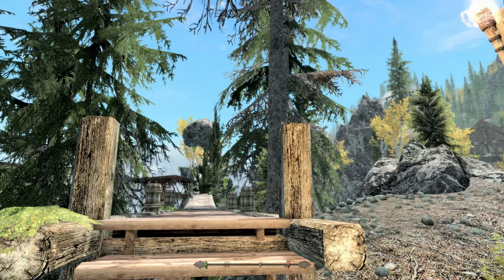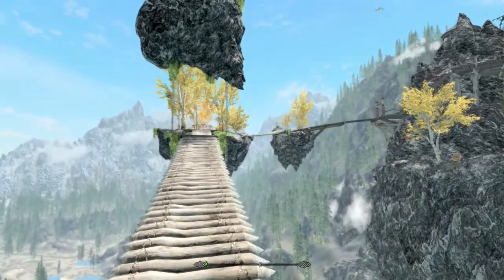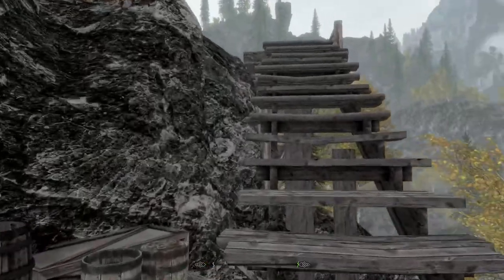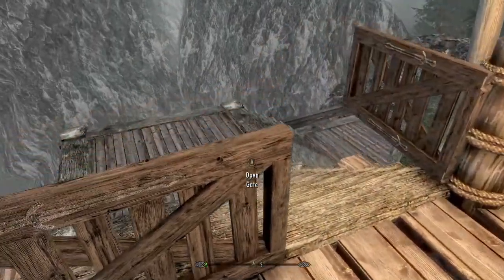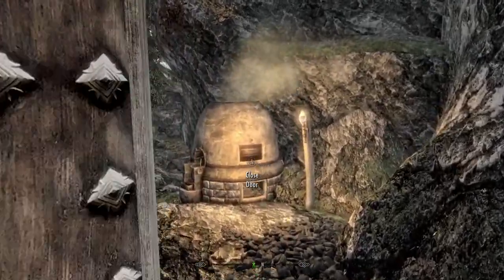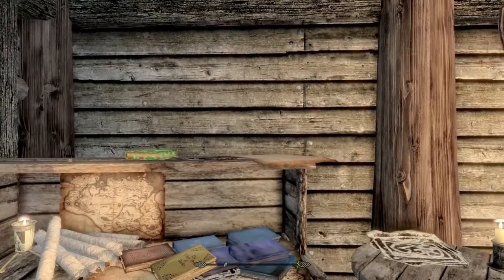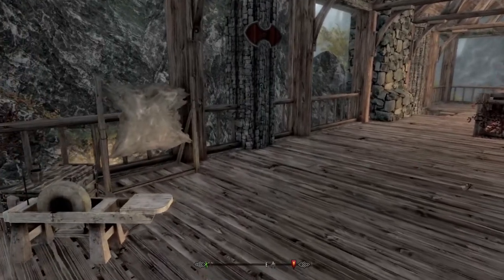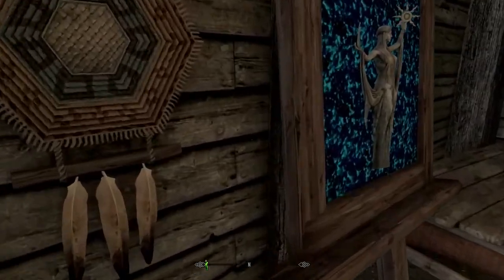Everfall Island SSE{Slice of paradise in the sky}by Oldnotweek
A beautiful flying island home, Without any silly load screens.

Featured Mod
Everfall Island SSE

Pc Specs
AMD A10-7800
DDR 8gb
Intergrated Graphics
HDD 2T